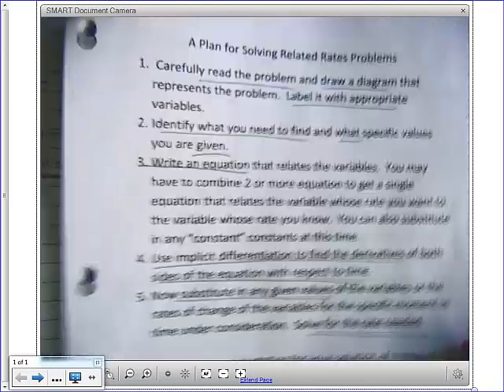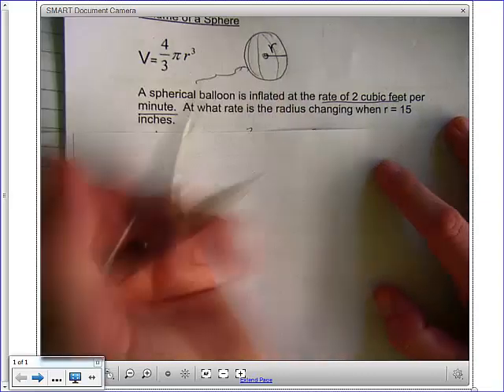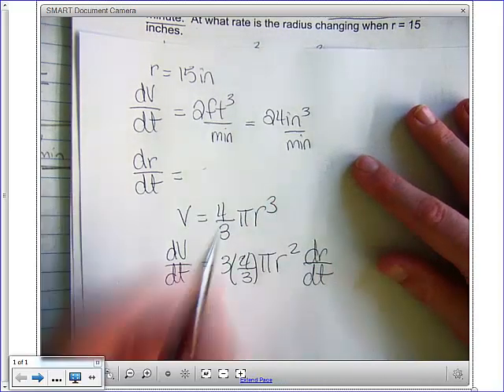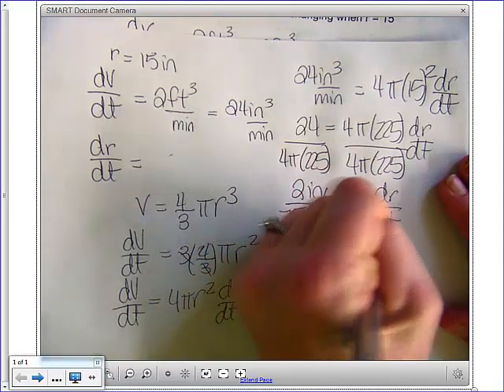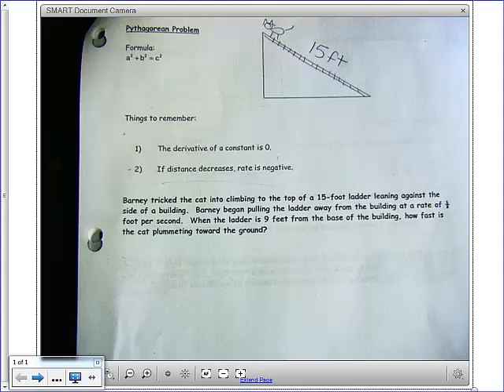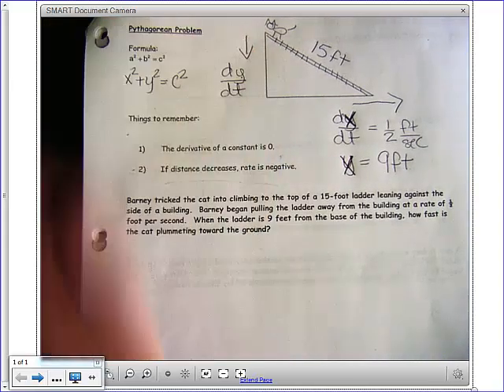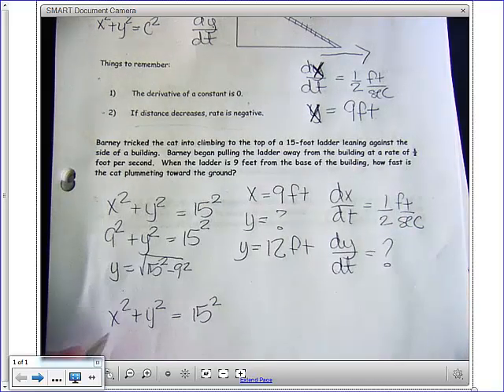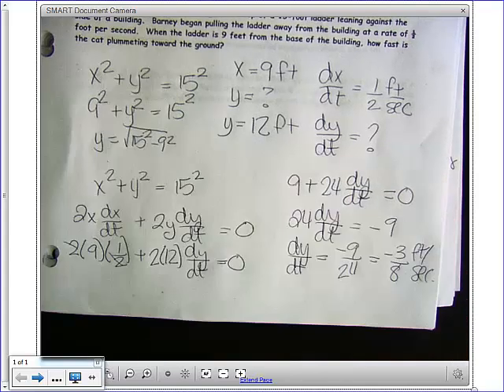related rates 1